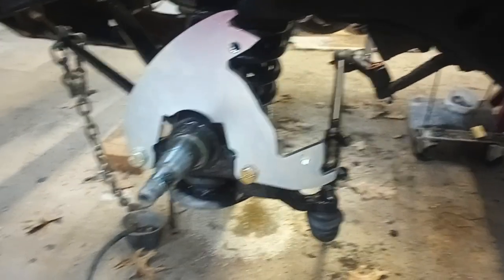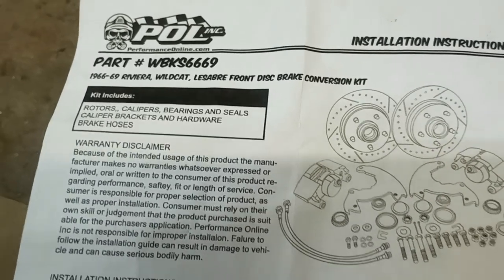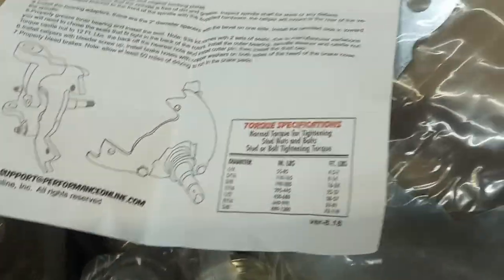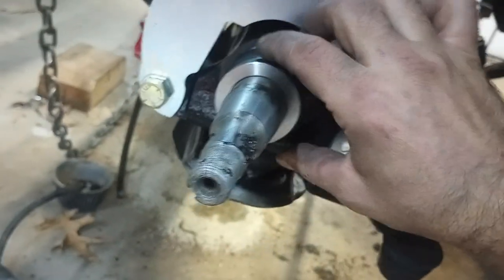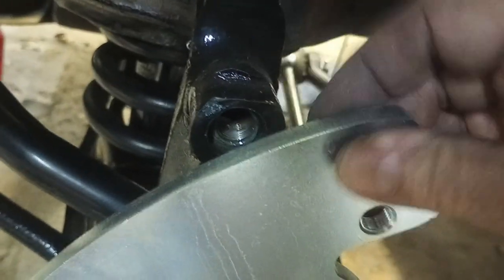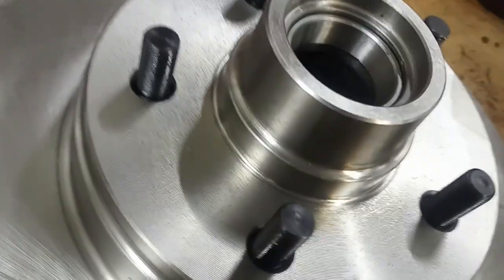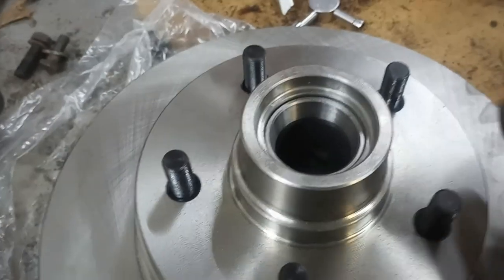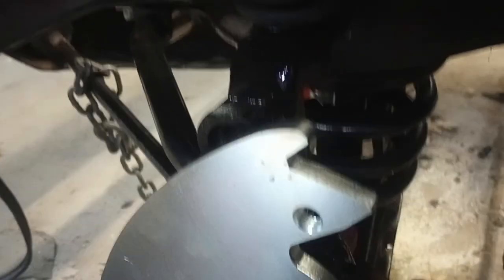Buick Wildcat Disk Brake conversion part 1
Ordered a disk brake conversion kit from @PerformanceOnline for the 1966 Buick Wildcat.  Getting started with the install here. This is not a promotional video.